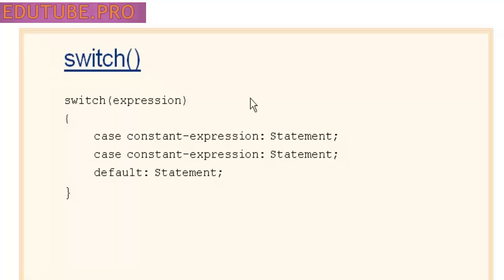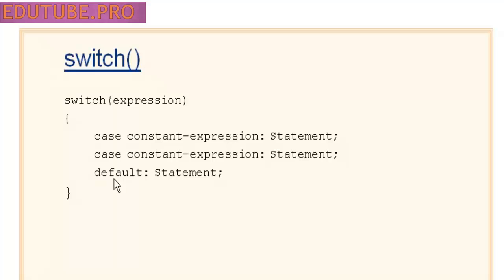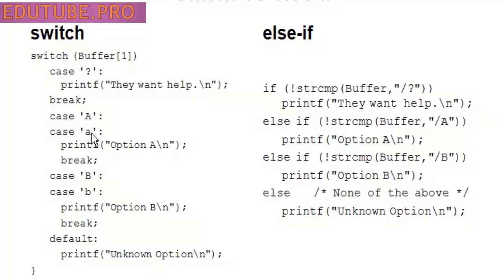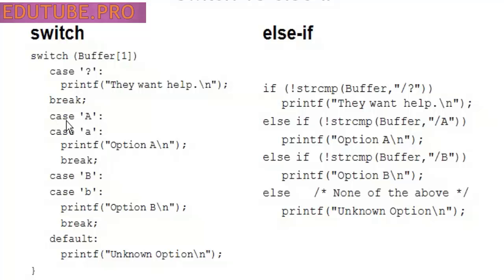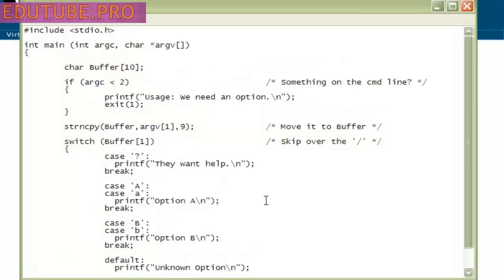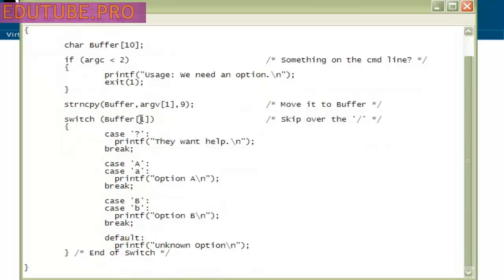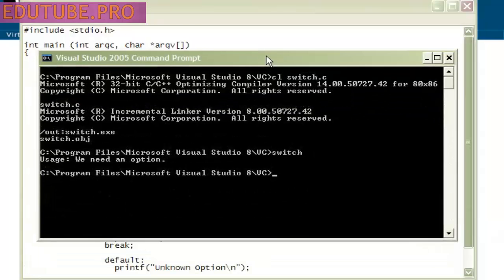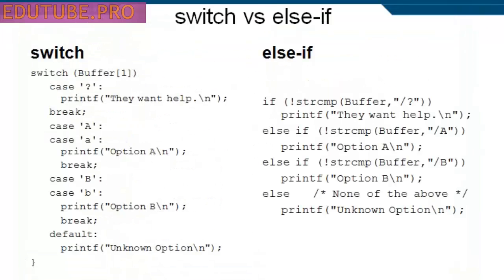C Programming Tutorials 04 06